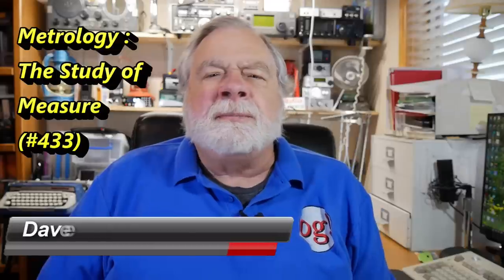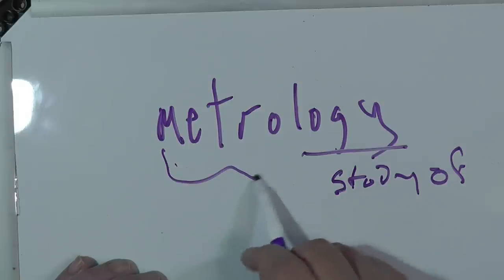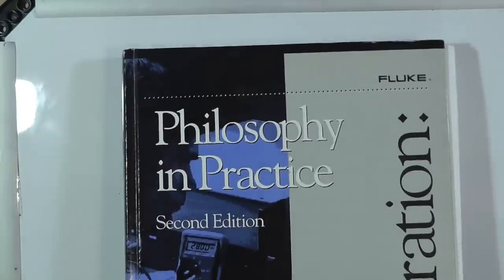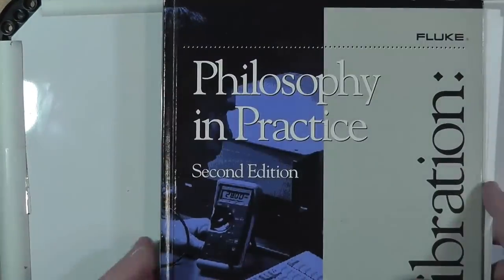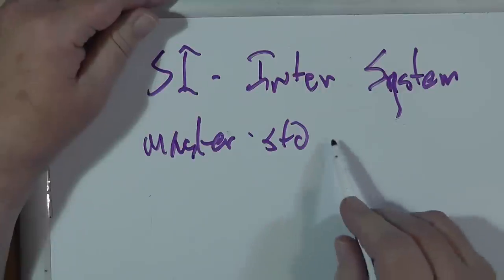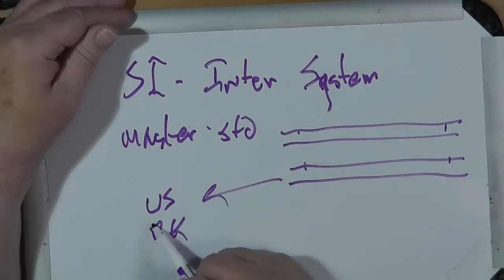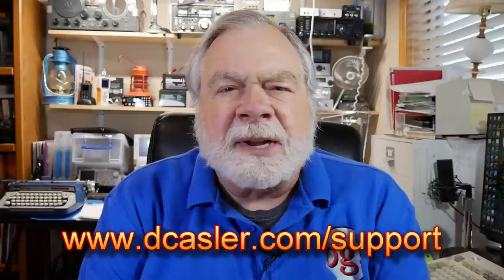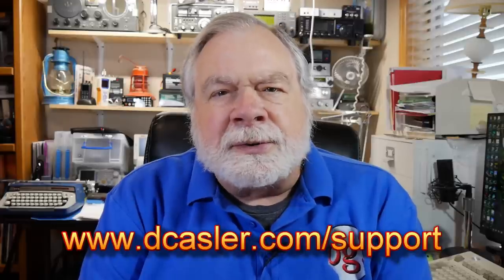Metrology : The Study of Measure (#433)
Mike Odom, k4mto, is asking about the accuracy of testing equipment? Who is best to trust when it comes to matters of precision and who makes the the best equipment for Ham Radio?
Along with these questions I, Dave, explain the Science of Metrology to help explain how you can guarantee that your equipment is calibrated accurately.